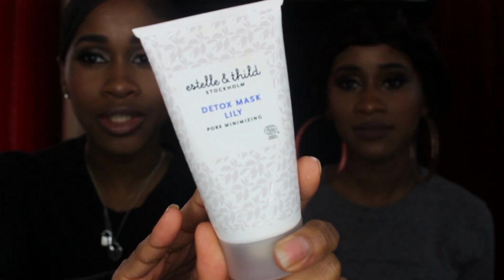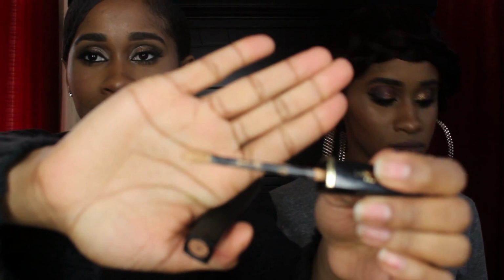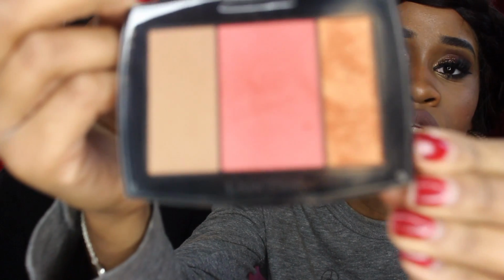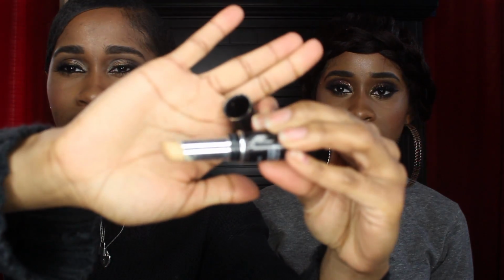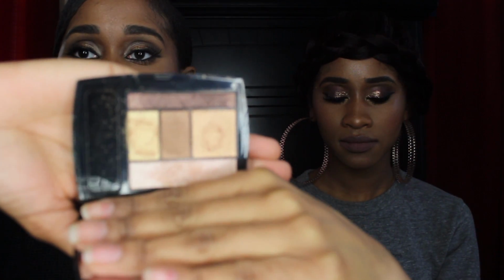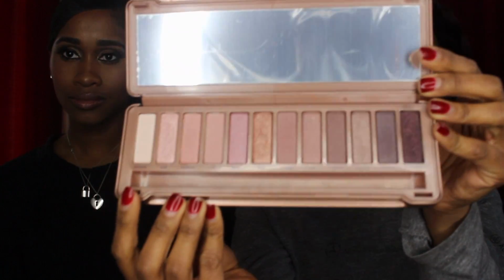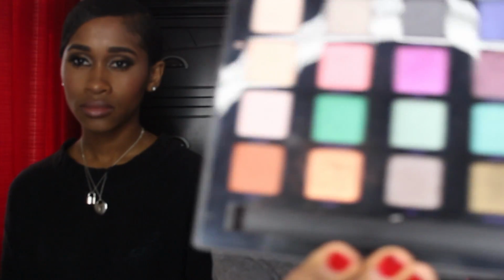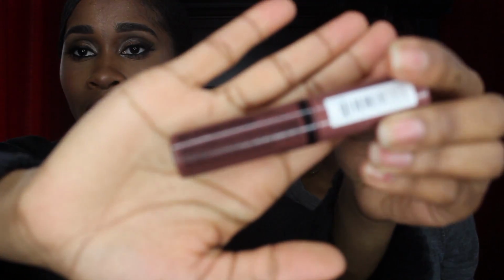Haul| HUGE Makeup Haul + GIVEAWAY WINNER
Here is our makeup haul of all of our most recent makeup pick-ups and gifts, as well as the giveaway winner.